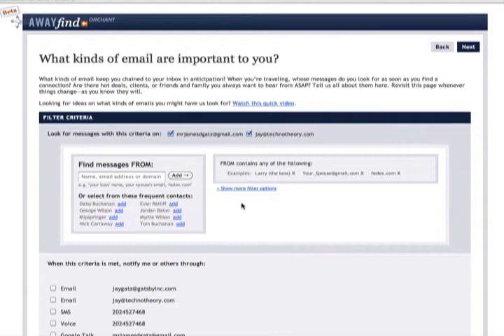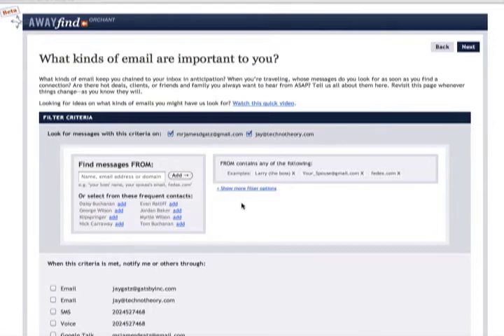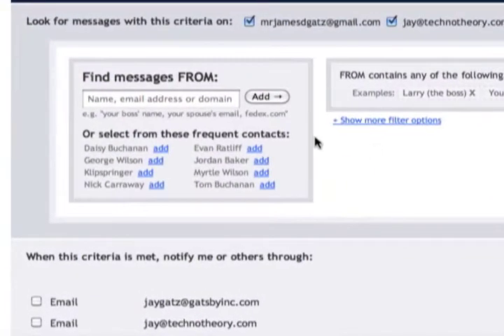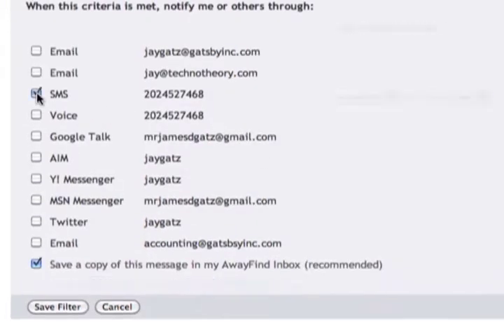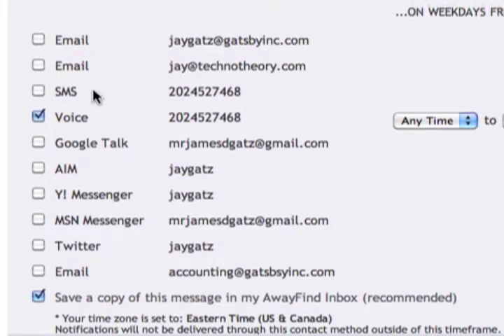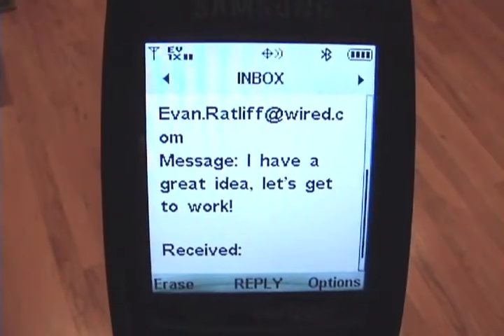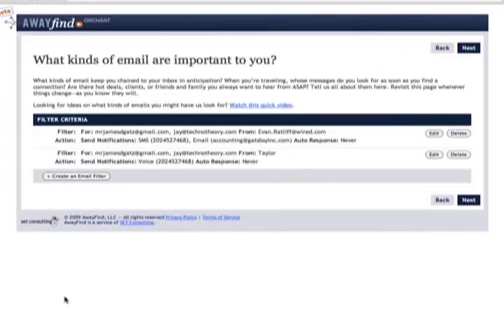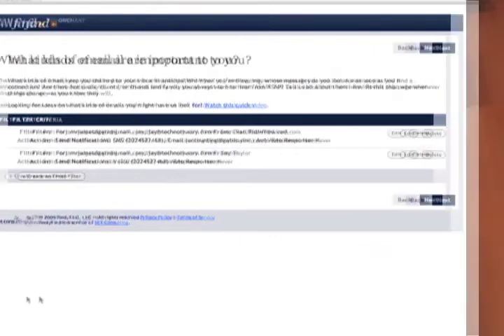AwayFind Demo - Filters